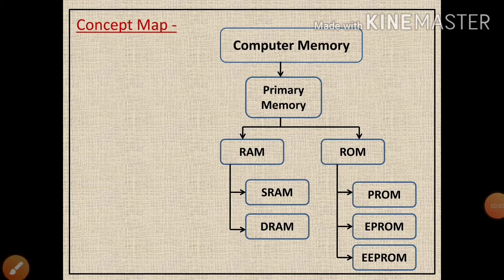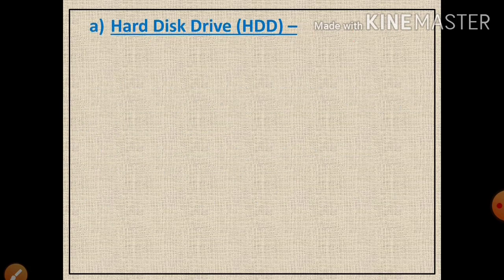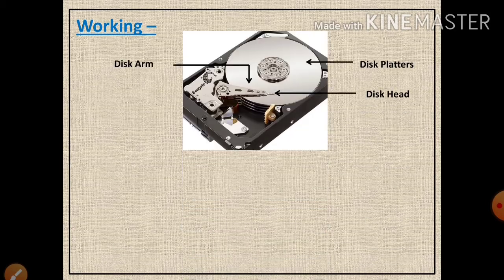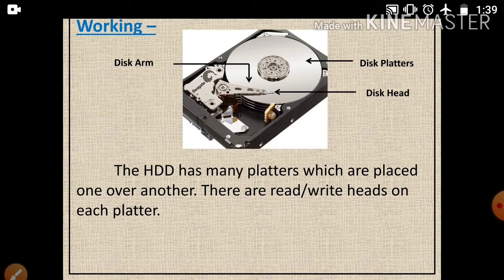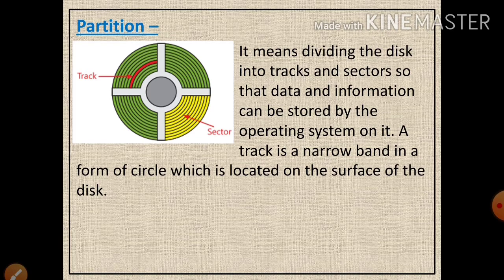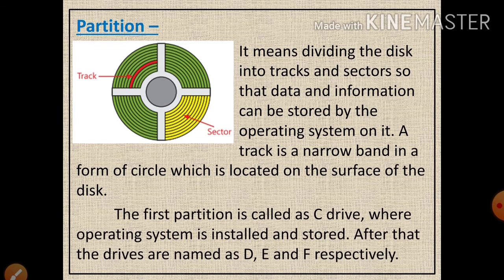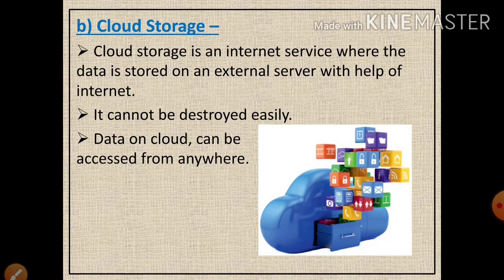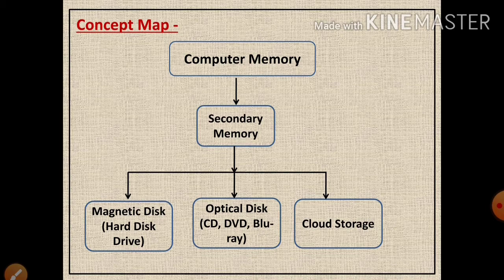Class VI - Computer - Secondary Devices Part III